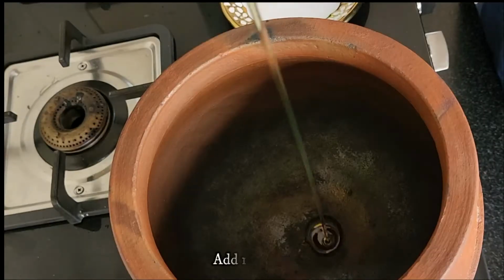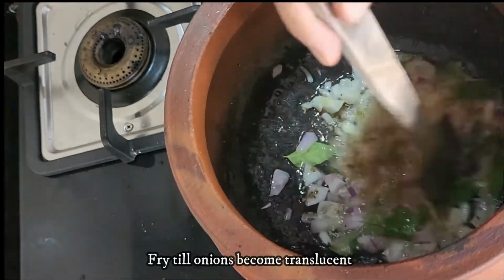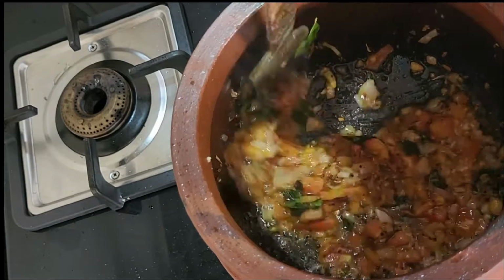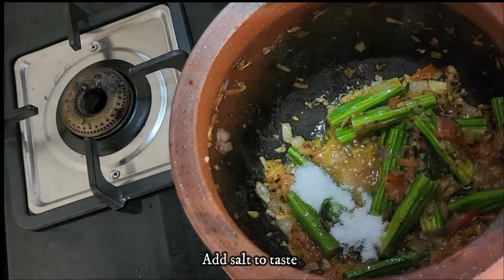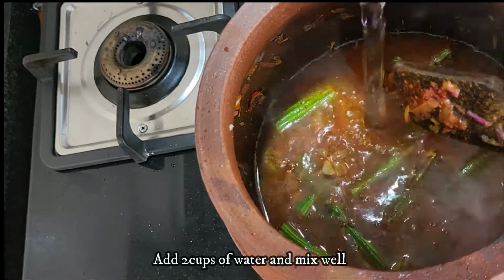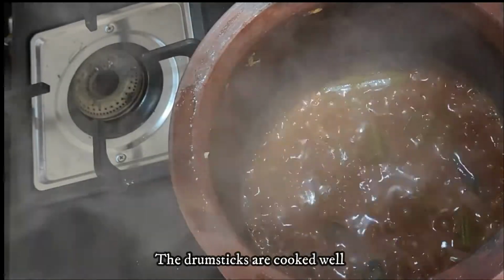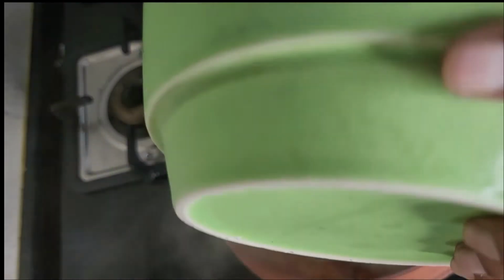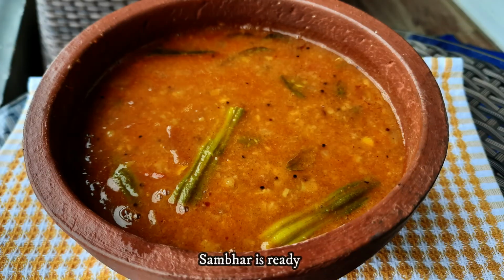Drumstick Sambhar | Easy sambhar recipe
Sambhar masala from @mylaporekitchens.in (this is not a sponsored video, I like the masala and hence recommending it)